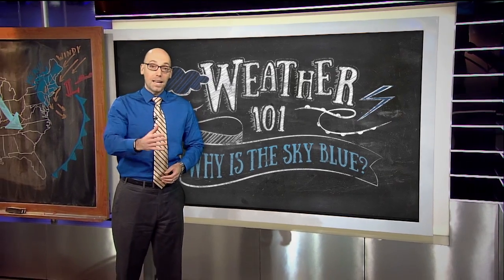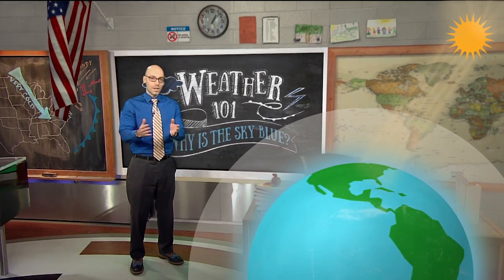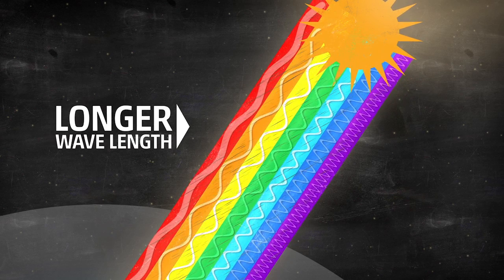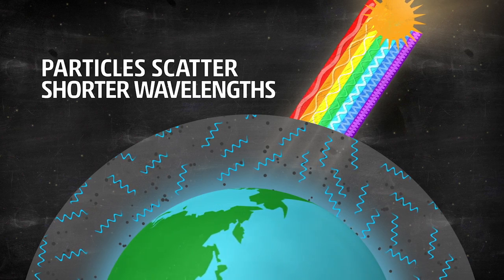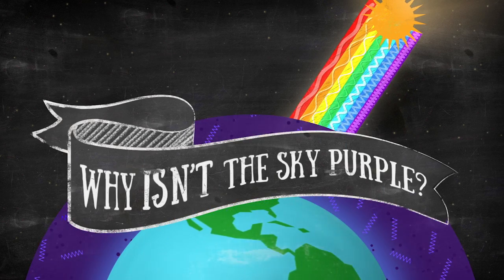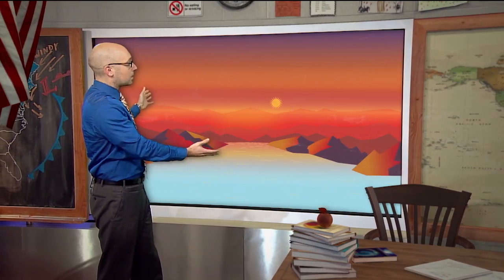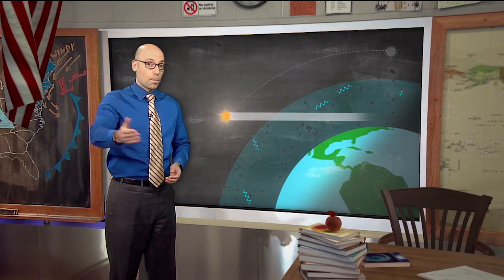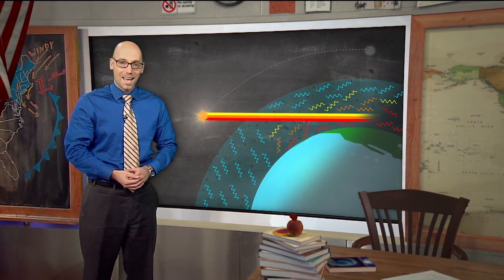Weather 101: Why Is The Sky Blue?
Meteorologist Mark Elliot explains the science behind why the sky is blue, as well as why sunsets are orange and red.